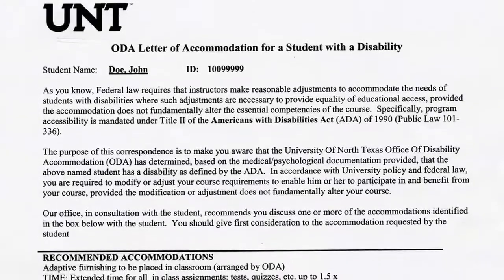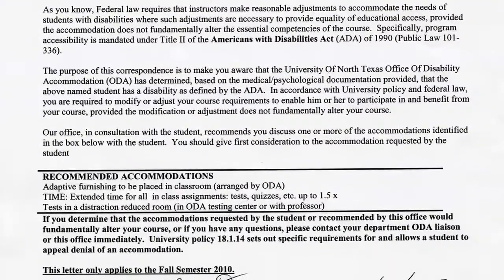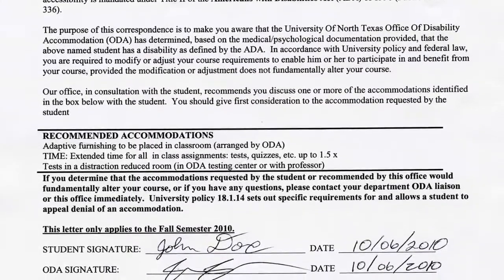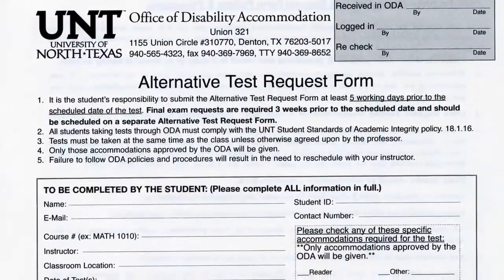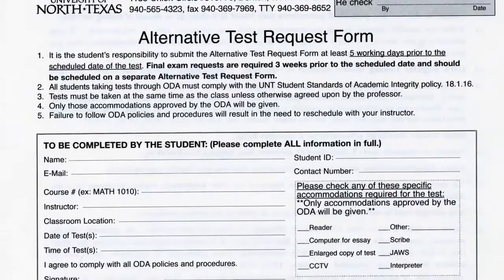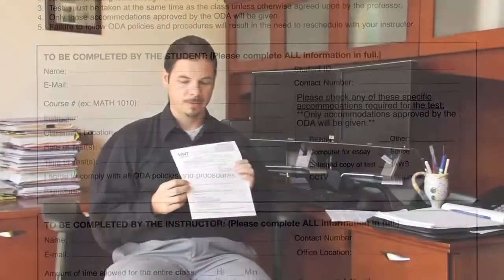ODA Testing Video